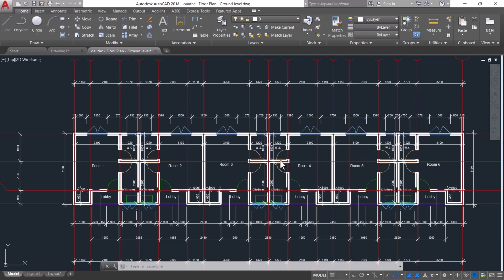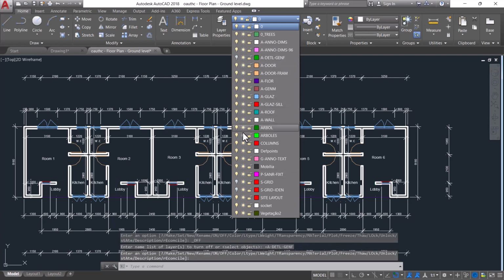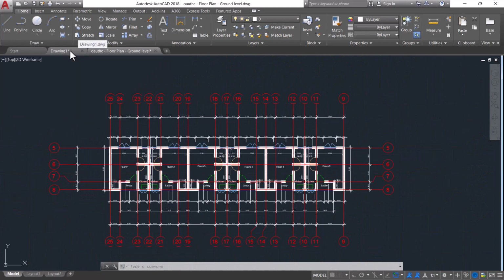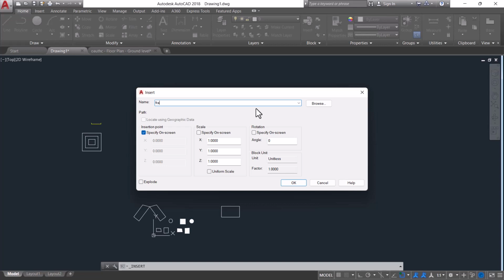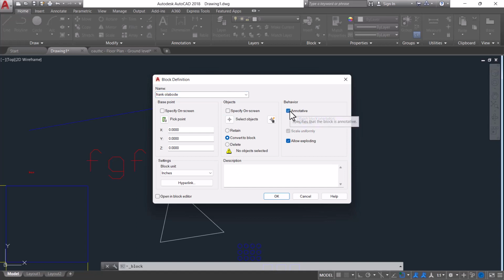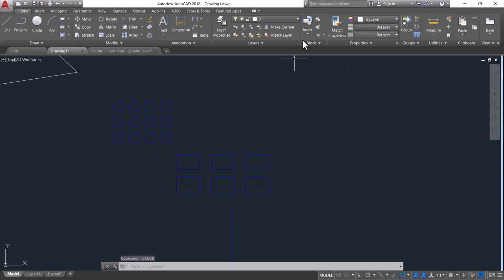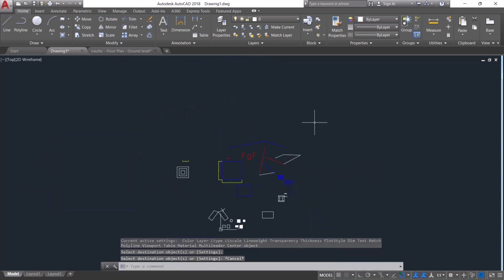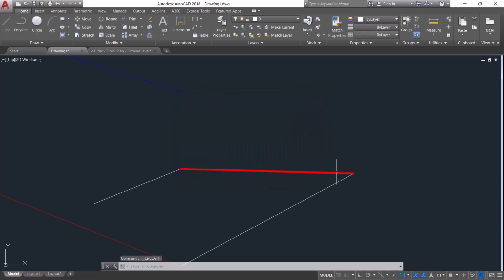How To Use Block And Properties Panel As A Beginners In Autocad - Module 5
Here in this tutorial you will learn  How to use Block and Properties Panel